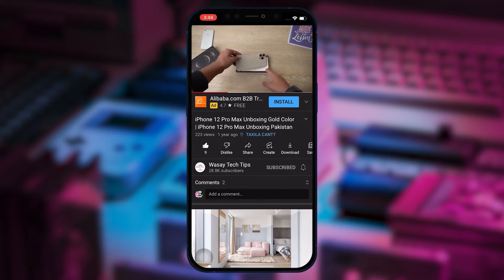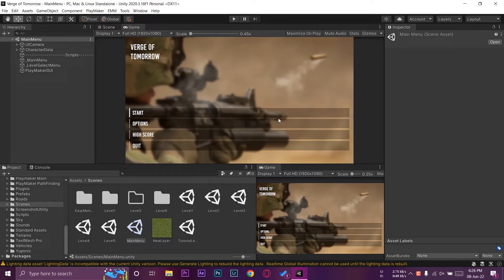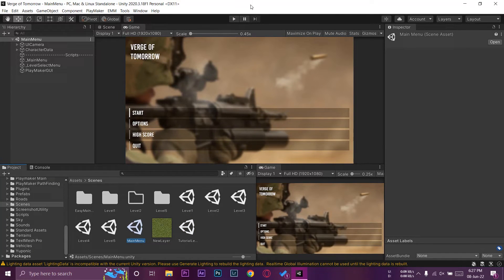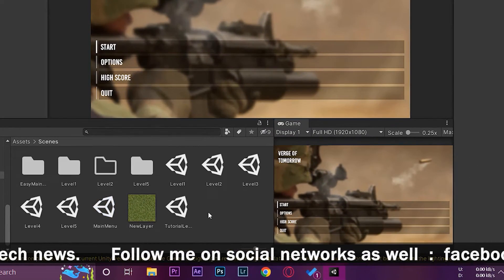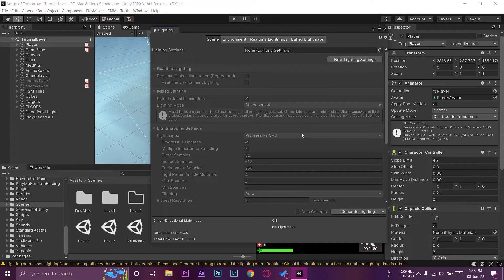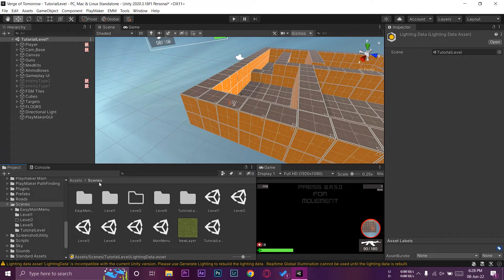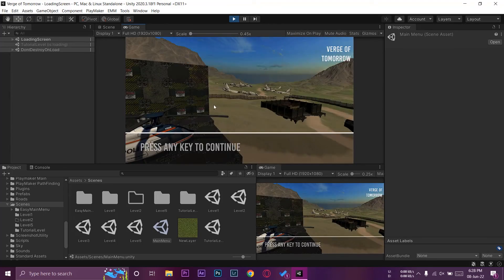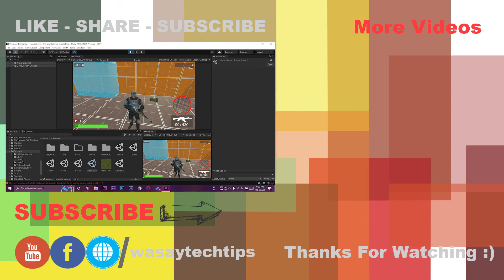Scene is Dark when it Loads in Unity FIX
Dark Scene Unity FIX ✅✅✅

🔧 Gear that I use:
🔨 Primary Camera:   Sony a6400
🔨 Lens:   Sony 16-50mm kit lens
🔨 Secondary Camera:   iPhone 12 Pro
🔨 Microphone:   Boya by-mm1

⏱ Timestamps
 00:00  Intro
 00:30  The Problem
 01:15  Quick Fix
 02:09  Lets See
 02:42  Outro
tags
scene is dark when it loads unity,
dark scene fix unity,
dark scene in unity,